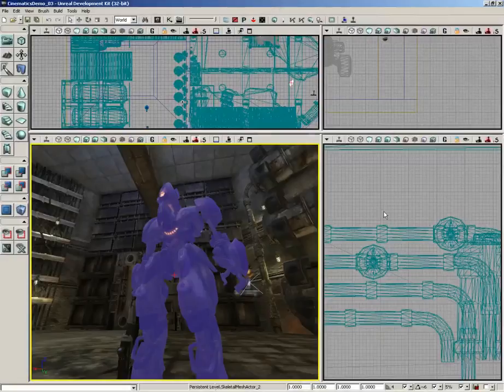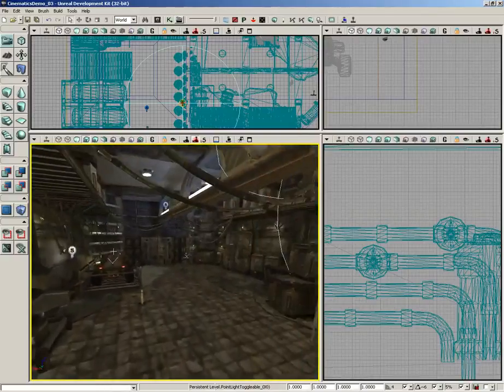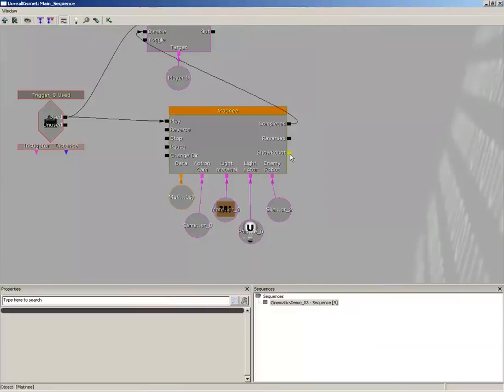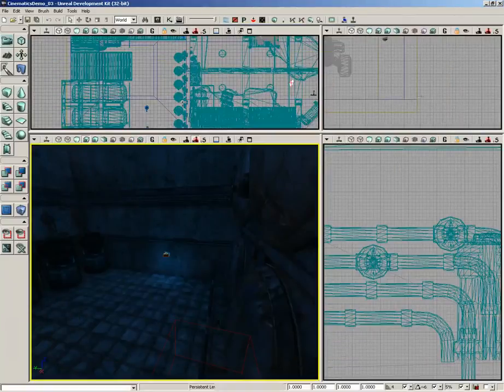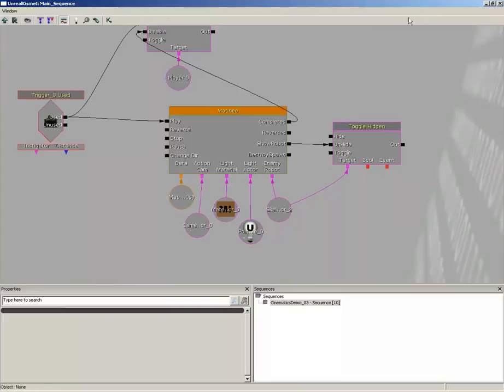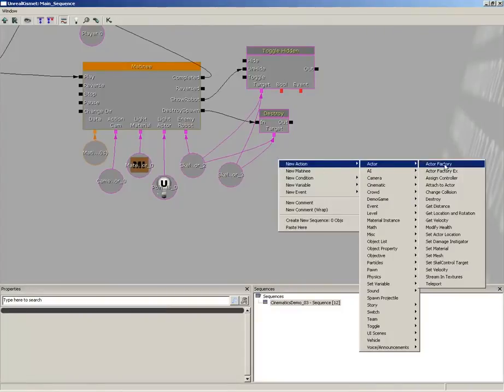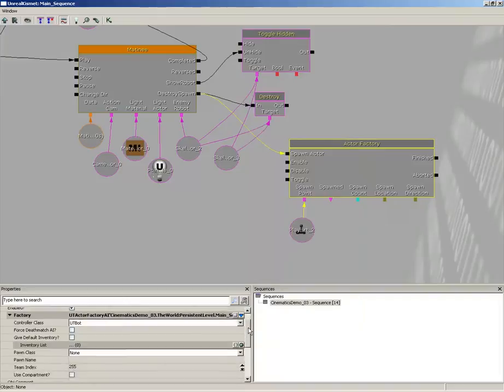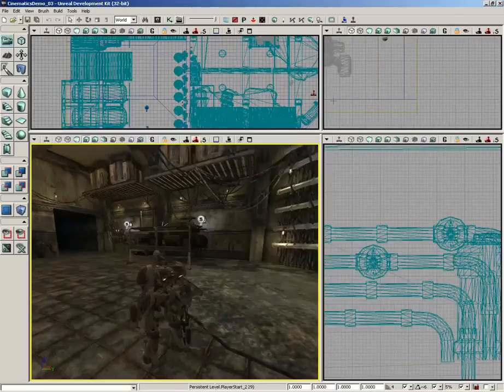14 Cinematics 008 SpawningBot